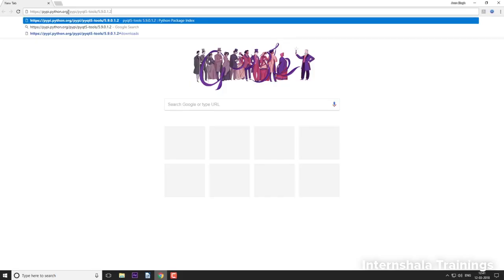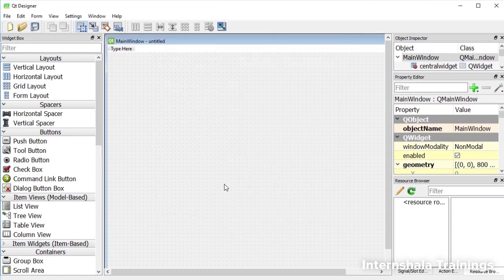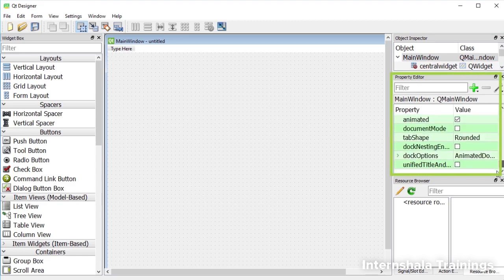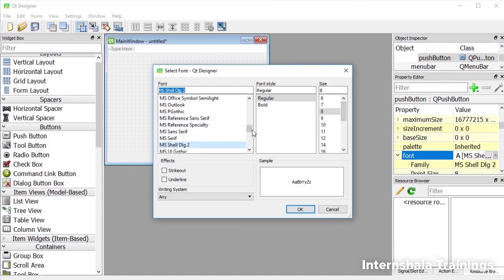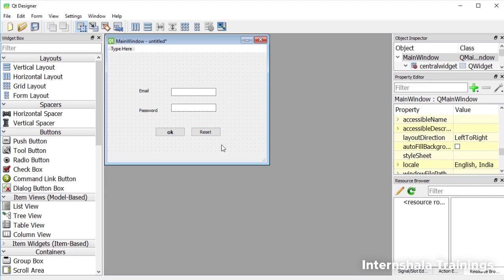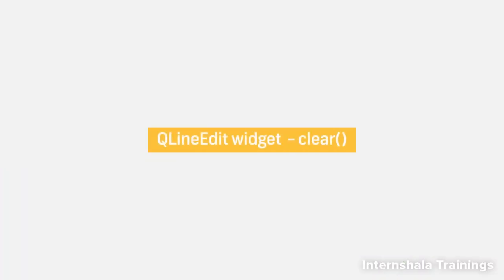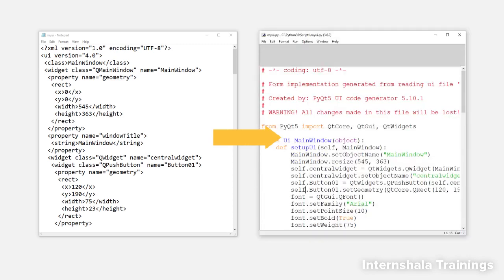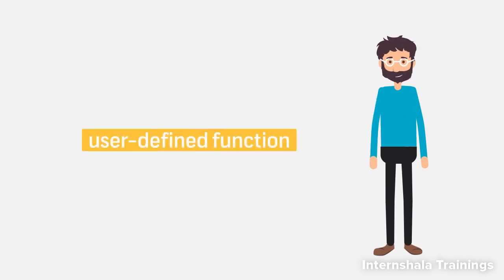GUI WITH QT DESIGNER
Source:Internshala